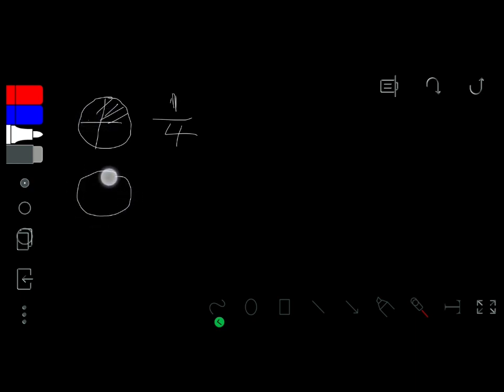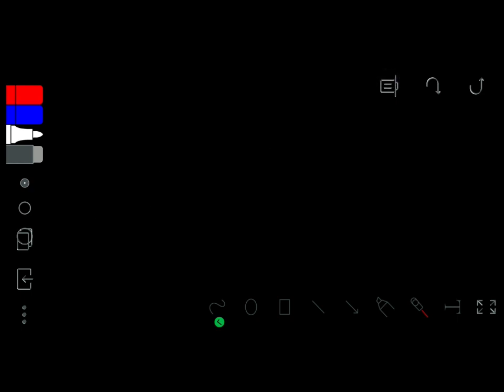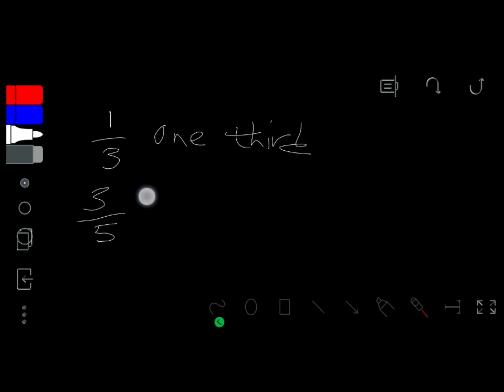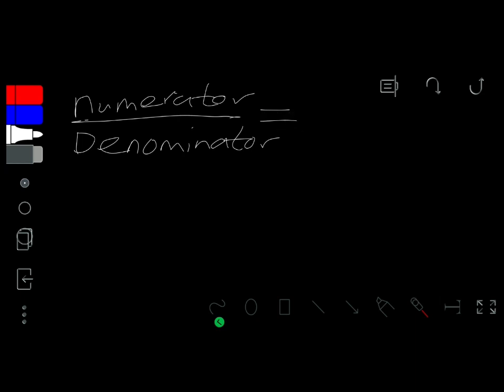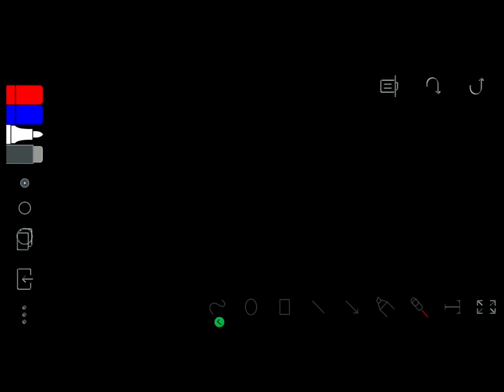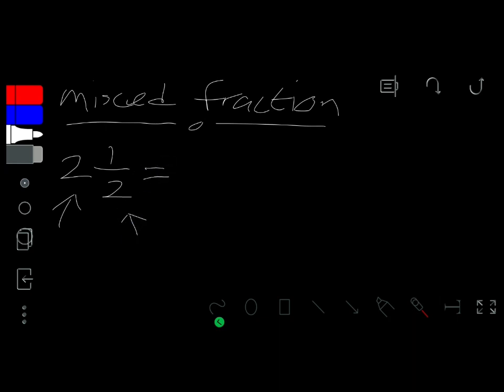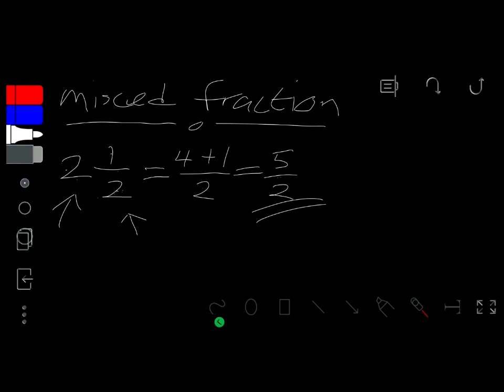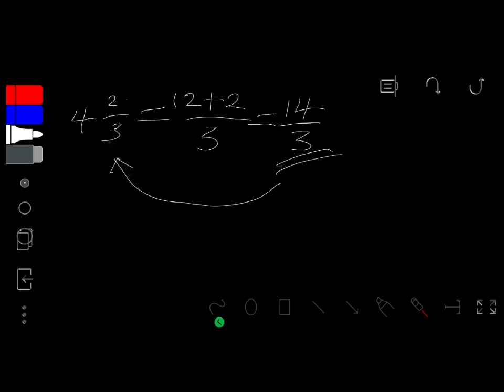JSS1: Fractions intro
Fractions and percentages are two fundamental mathematical concepts that are widely used in daily life, business, and science. They are used to express parts of a whole or to compare quantities. In this note, we will explore the properties, operations, and applications of fractions and percentages.

Fractions are a way of representing parts of a whole. They consist of two numbers separated by a horizontal line, with the top number called the numerator and the bottom number called the denominator. For example, the fraction 1/2 represents one-half of a whole, while the fraction 3/4 represents three-fourths of a whole. Fractions can be proper, improper, or mixed. Proper fractions have a numerator that is smaller than the denominator, while improper fractions have a numerator that is equal to or greater than the denominator. Mixed fractions consist of a whole number and a proper fraction.

One important property of fractions is their equivalence. Two fractions are equivalent if they represent the same part of a whole. For example, the fractions 1/2 and 2/4 are equivalent because they both represent one-half of a whole. To find equivalent fractions, multiply or divide both the numerator and the denominator by the same number.